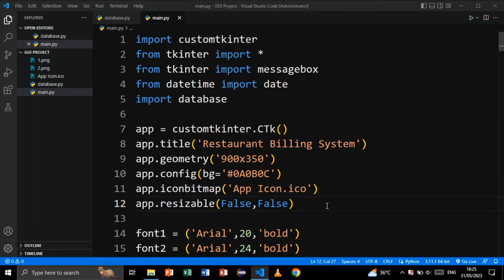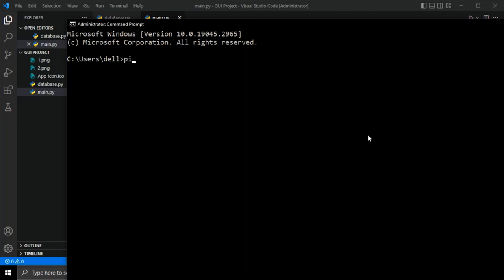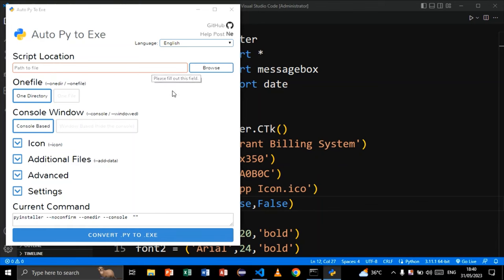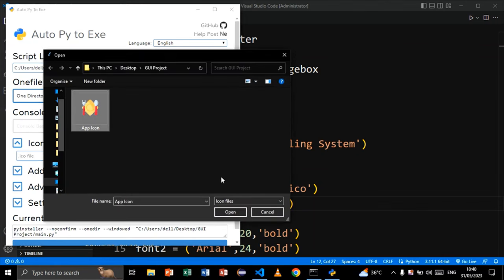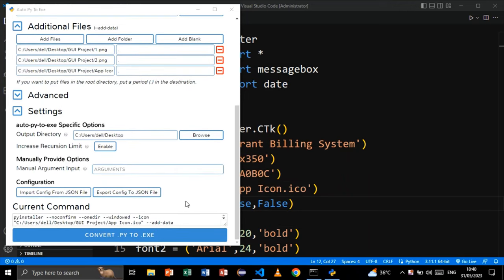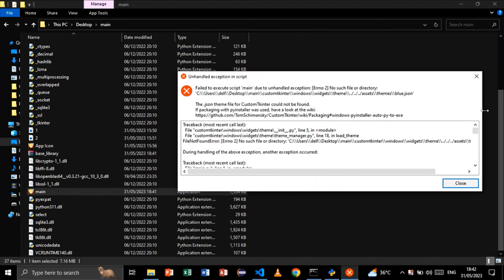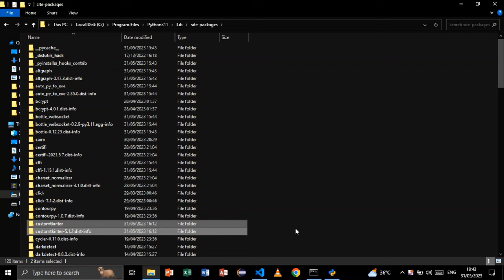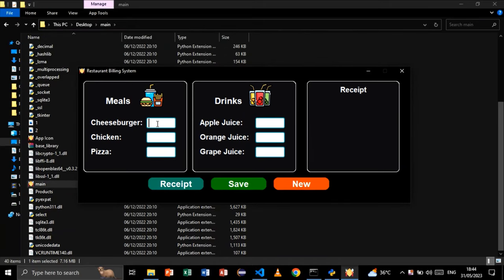CONVERT PYTHON FILE .py TO .exe APPLICATION WITH MULTIPLE FILES AND DATABASE USING AUTO PY TO EXE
This video explains how to convert Python .py file to .exe application with multiple files and a database using Auto PY to EXE.
Icons used in this video are designed & icon-icons.com
1) title="execute icons" Execute icons created by iconixar - Flaticon
2) title="drink icons" Drink icons created by Freepik - Flaticon
3) title="fast food icons" Fast food icons created by Freepik - Flaticon

00:00 Installing auto-py-to-exe
00:48 Choosing files
1:41 Customtkinter Error
2:04 Solving The Error